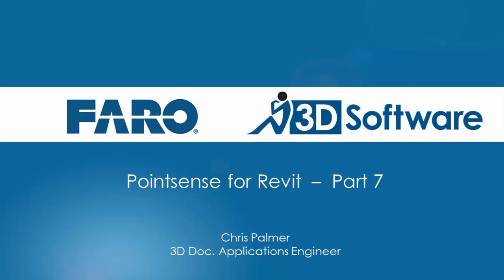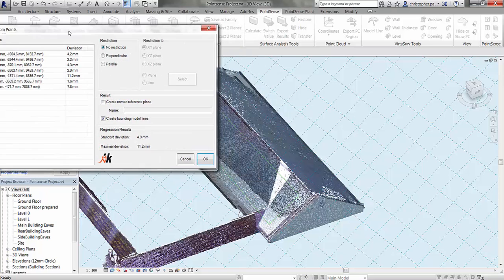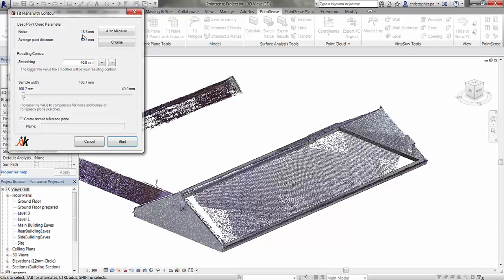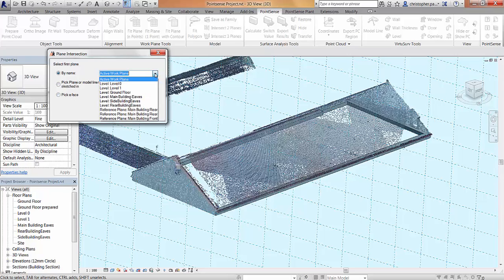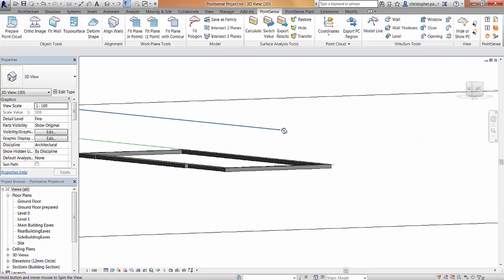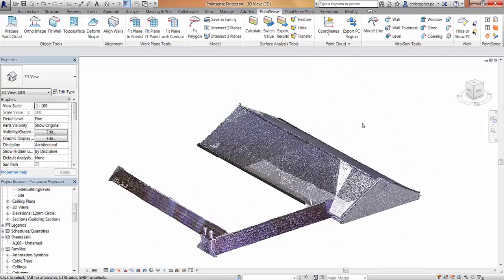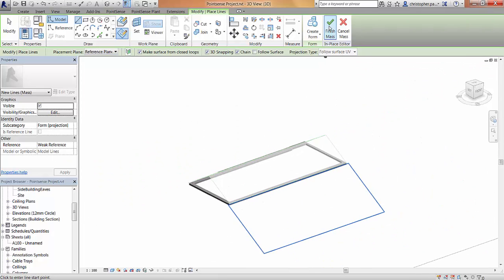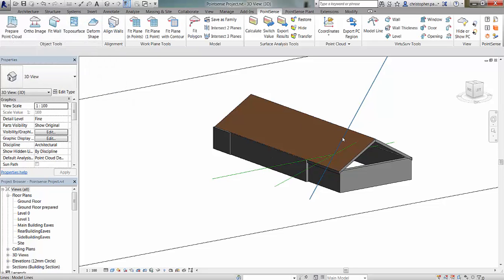Pointsense for Revit - Part 7 - Complex Roof Models from Scan Data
This video will specifically look at the tools within Pointsense which enable the creation of reference planes from laser scan data, coupled with the 'Intersect Planes' commands which can be used to generate model lines. The video will demonstrate that using these tools in combination with the Mass Modelling features within Revit, you can quickly and accurately create complex roof models from laser scan data.